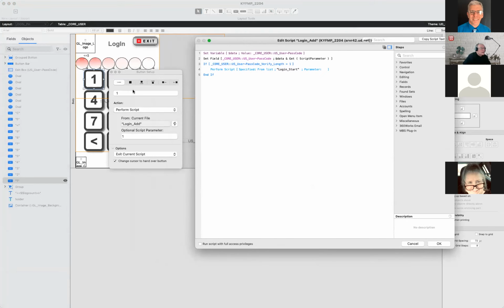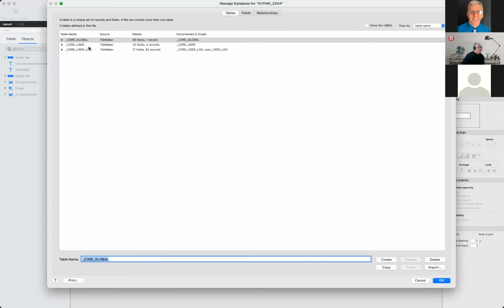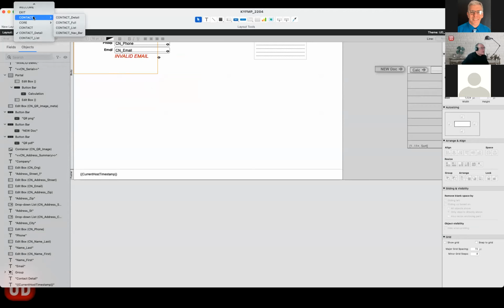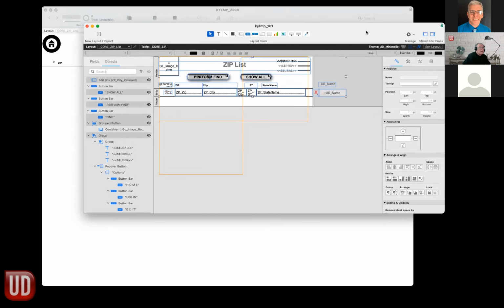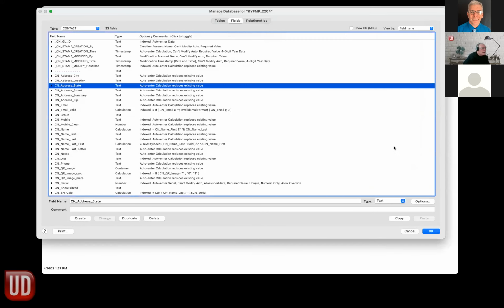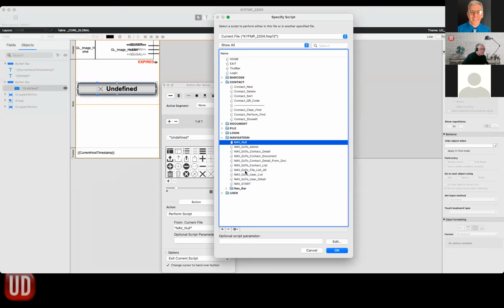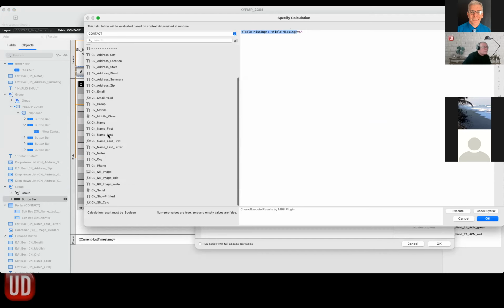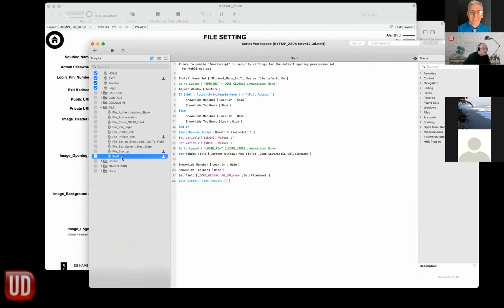FileMaker 101 Part3 4/26/22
Building a core file.